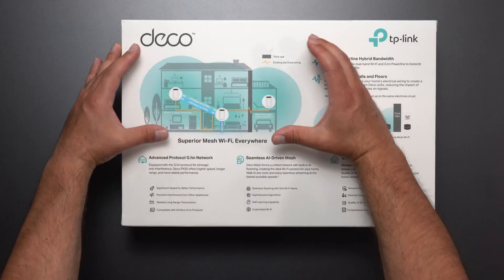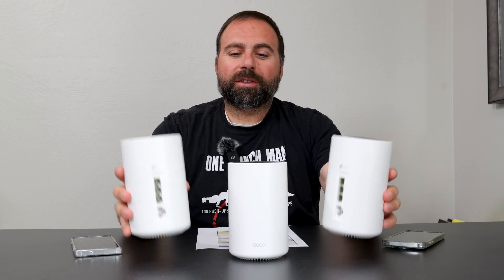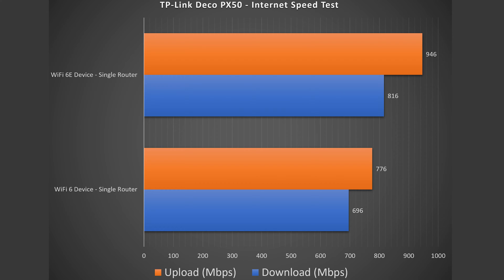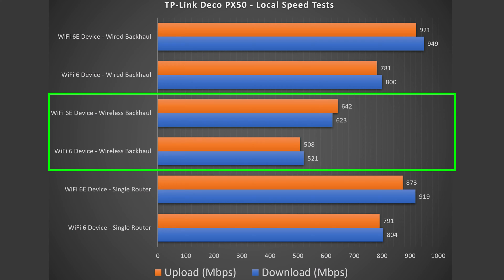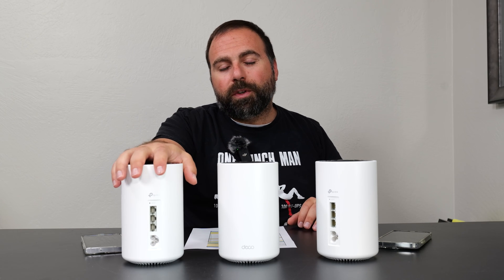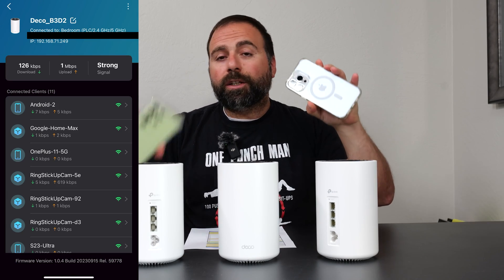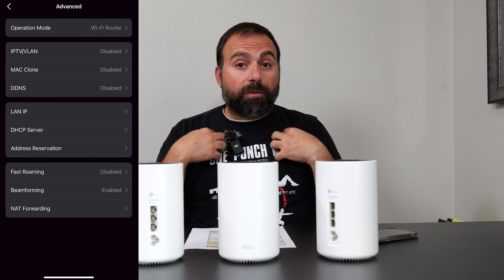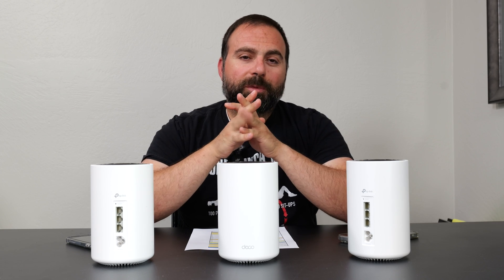TP Link Deco PX50 WiFi 6 Review | Unboxing, Speed Test, Range Tests, Deco App and Much More ...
Looking for a powerful and affordable WiFi router that you can use in your home or office? Check out the TP Link Deco PX50! In this review, we'll go over the router's features, speed tests, range tests, the deco app, and more. This way, you'll have everything you need to make an informed decision about this mesh wifi 6 system.

Product Links
TP-Link Deco PX50

Timeline
00:00:00 - TP-Link Deco PX50 Unboxing
00:01:15 - TP-Link Deco PX50 Testing Environment
00:01:45 - TP-Link Deco PX50 Internet Speed Test
00:02:28 - TP-Link Deco PX50 Local Speed Tests
00:04:41 - TP-Link Deco PX50 Range Test
00:05:19 - Deco App
00:06:45 - TP-Link Deco PX50 Review